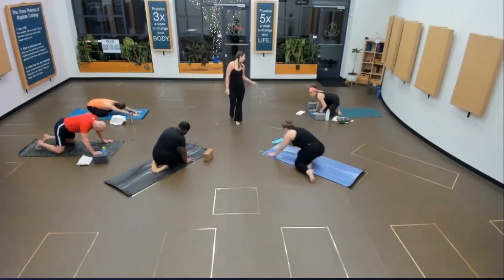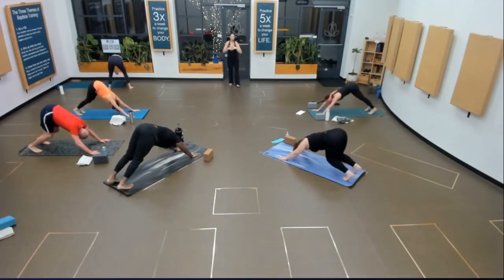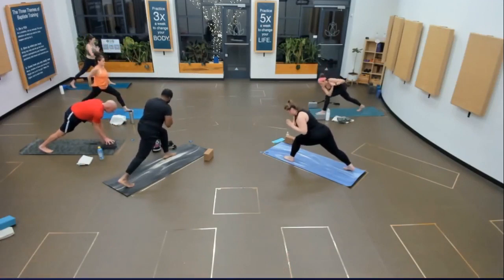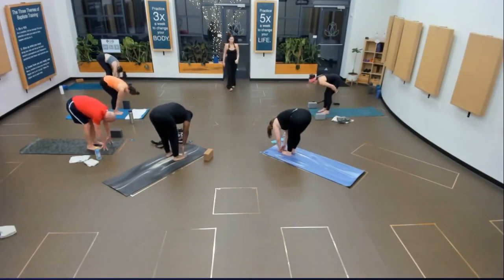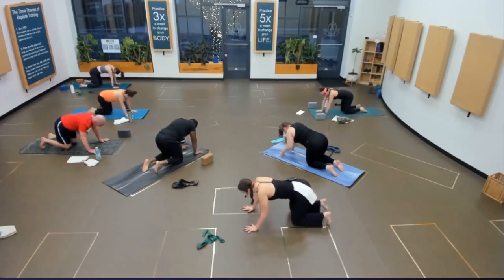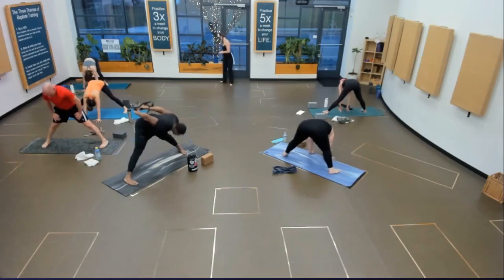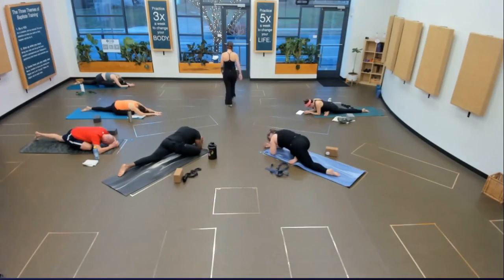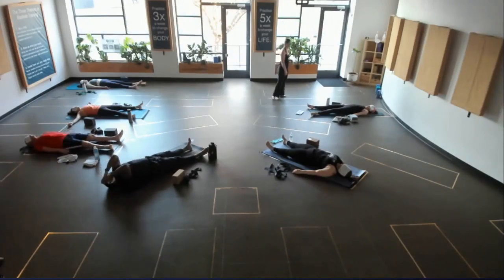60-minute | Vinyasa Power Yoga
Sweat Level: 3
A 60-minute Vinyasa Yoga class led in the Journey Into Power sequence. Suitable for all levels of experience and ability.
More yoga and wellness resources:

↠ Evolution GO: unlimited Livestream and 24/7 VOD fitness, yoga, + wellness content